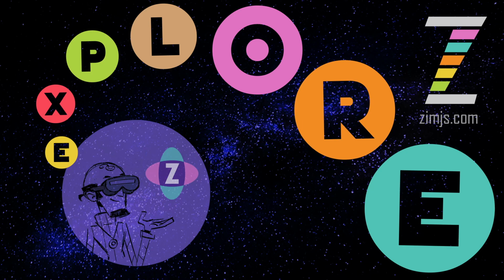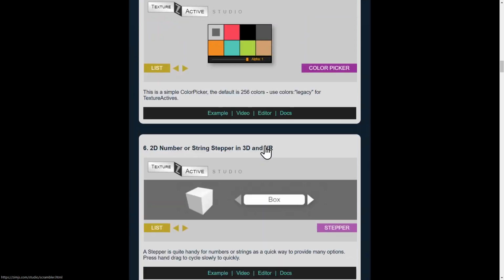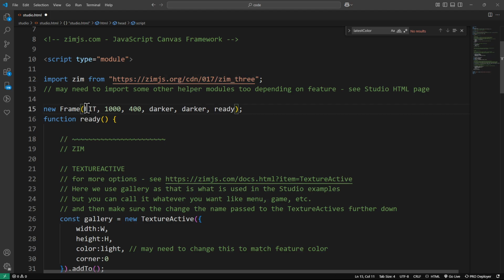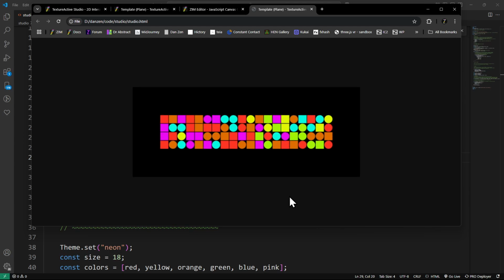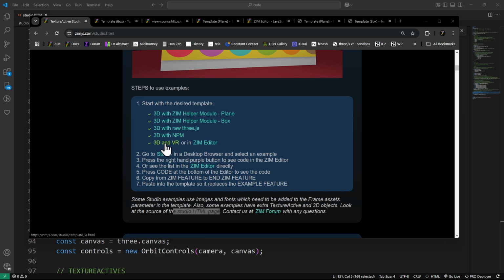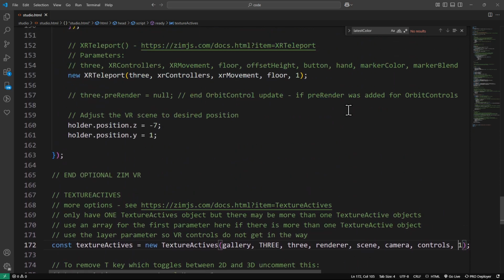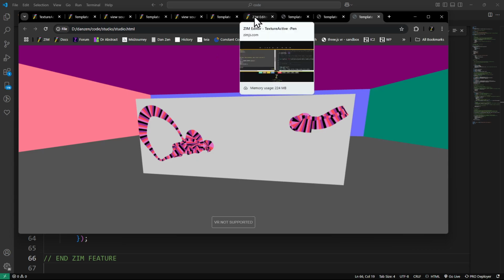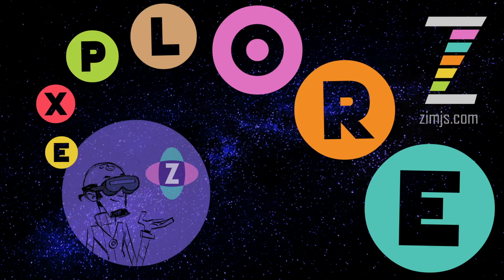ZIM Explore! 97. TextureActive Studio for three.js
Here we explore how to use any of the 35 TextureActive Studio examples in a three.js template - for a plane, a box and in vr.

TextureActive is a way to make 2D interactivity work in 3D - a great opportunity for something a little different.  ZIM makes it easy and powerful!